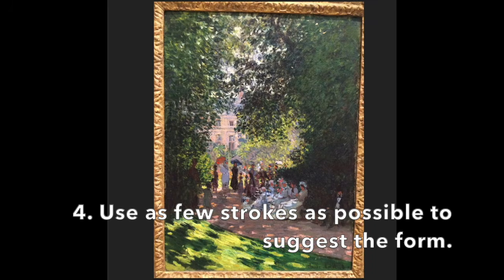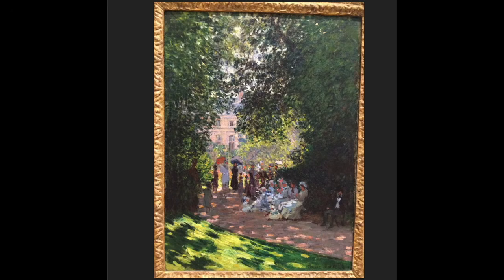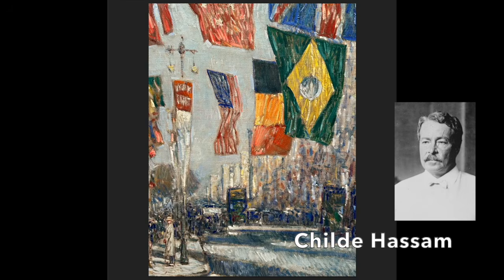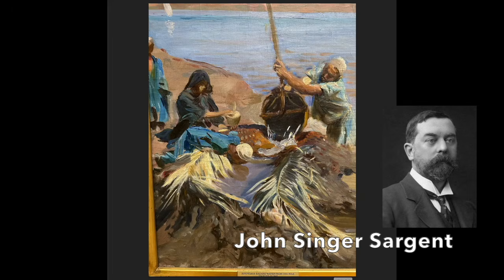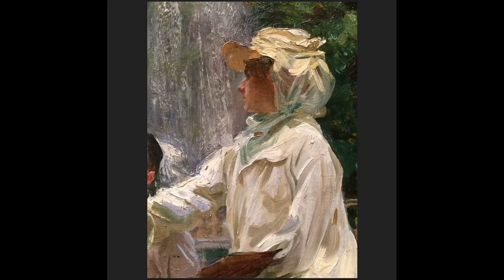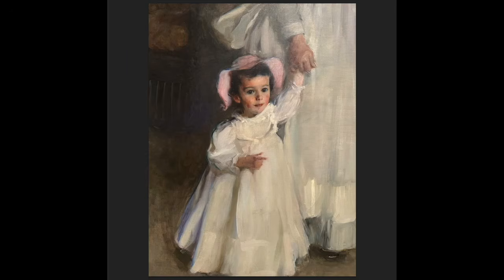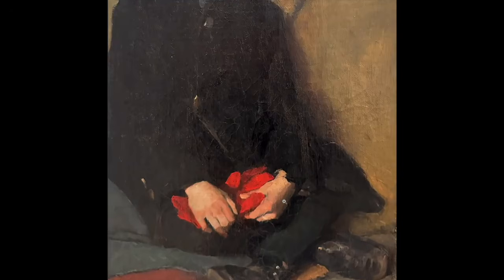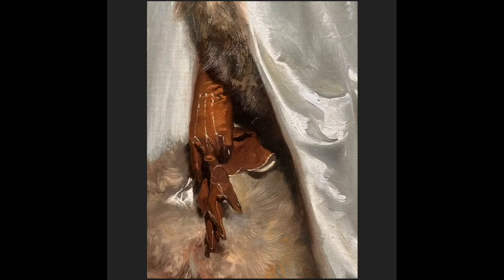5 Keys To Mastering Brushwork For Your Landscape Paintings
Brushwork is challenging, but taking come cues from the masters and using these 5 keys, brushwork much more enjoyable and effective.